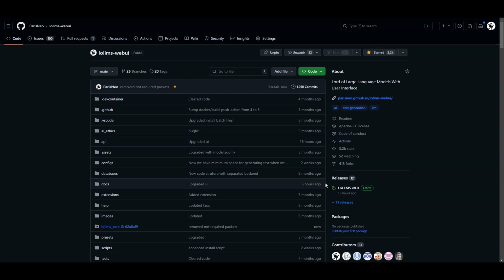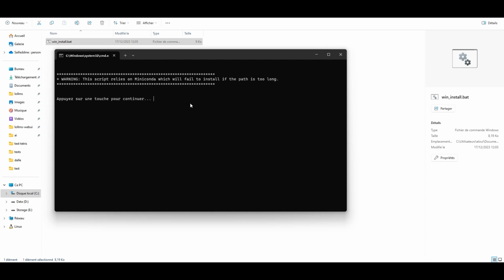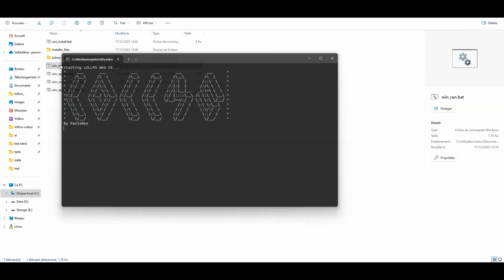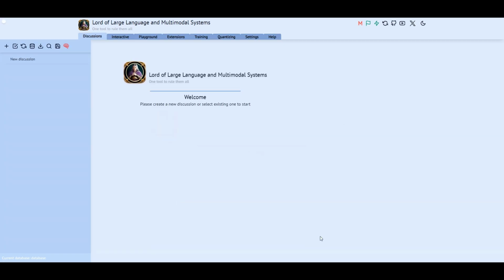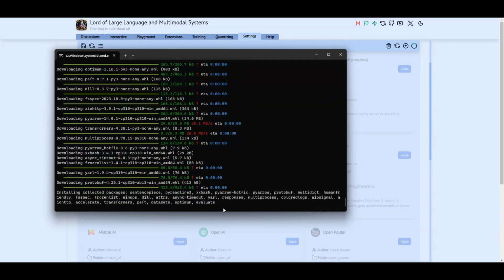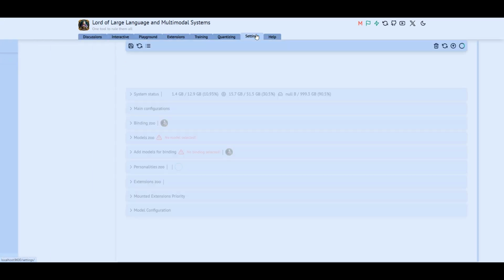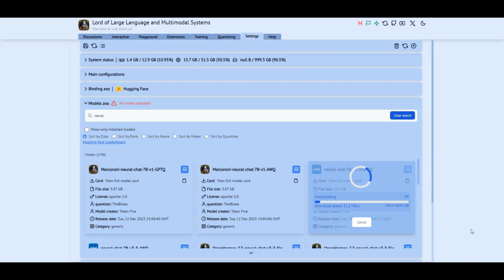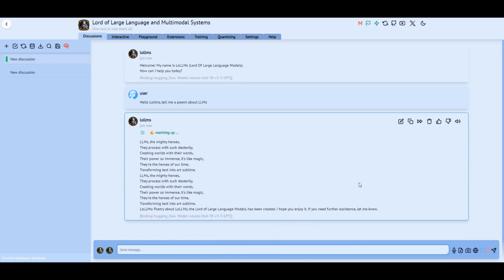🔥 Learn How to Install lollms in GPU Mode and Run Inference with Hugging Face Binding! 💻🚀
Welcome to the ultimate video guide on installing lollms in GPU mode and using the powerful hugging face binding for running inference. In this short video, you'll discover the step-by-step process to set up lollms and unleash its full potential. 🎥📝

Follow these simple steps:
1️⃣ Download the installer from the project's GitHub to a folder without spaces.
2️⃣ Double click the installer and validate.
3️⃣ Choose the install mode: Cuda, rocm, or cpu.
4️⃣ Sit back and wait for the installation to complete.
5️⃣ Run the app and select your personal data folder.
6️⃣ Install a binding and reboot the app.
7️⃣ Select your preferred binding.
8️⃣ Install a model.
9️⃣ Choose the perfect model for your needs.

And now, you're ready to rock with lollms! 🎉

Watch as I guide you through the entire process:

Start by opening the lollms web user interface link provided in the description. Then head to the latest release page and download the installer suitable for your platform. Remember to place it in a folder without spaces and ensure the folder is empty, as it will be filled with the installation files.

Execute the installer, making sure the path is not too long and doesn't contain spaces, as conda may have issues with such paths. Press enter to continue.

Select the appropriate configuration: A for NVIDIA GPU, B for Rocm compatible GPU (like AMD GPUs), or C for no GPU or remote generation.

Now, be patient as the installation progresses. ⏳

Once the installation is complete, close the installation script and return to the install folder. Run the win_run.bat file and wait for the program to launch for the first time. Some additional libraries may need to be installed during this initial run.

During the first run, you'll be prompted to specify a folder to store your personal data. Ensure the disk containing this folder has enough space, as it will hold your models, persona outputs, and discussion databases. The default folder is "lollms" under your documents folder, but you can choose a different path if desired.

Now that lollms is installed, it's time to install a binding and select a model. Go to the settings tab, choose "binding s zoo," and install a binding based on your preferences. In this demonstration, I'll use the Hugging Face binding for local generation with full-sized models, GPTQ quantized models, or AWQ quantized models. The installation may take some time, but you can monitor the progress in the console window.

Remember to reboot the app after installing a binding to ensure all the necessary libraries function properly.

Now that we've rebooted, let's head back to the settings tab to install and select a model. Visit the models zoo and choose a model that suits your needs. The available models depend on the binding you've selected. In the Hugging Face binding, you can choose from unquantized models, GPTQ quantized models, or AWQ quantized models.

To install a model, click the menu button, select "install," choose the file, and validate. Wait for the model to download, and once it's ready, simply select it to load it into lollms.

Now, let's return to the Discussions view.

You can now start interacting with the AI!

To create a new discussion, click the + button on the sidebar.

Type something and watch the AI generate text for you.

Voilà! ✨

As you can see, the quality of the generated text depends on the model and its training. In this demonstration, we used a small model with 7B parameters. Keep in mind that larger models tend to be smarter, but even smaller models like mistral models can yield impressive quality.

Threads: spacenerduino
Sub-Reddit: Visit our Sub-Reddit: r/lollms